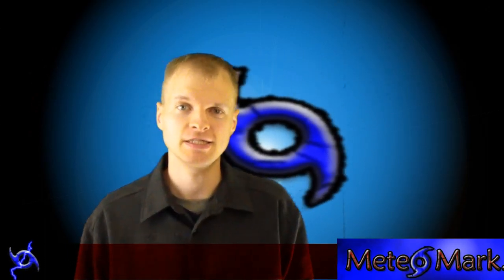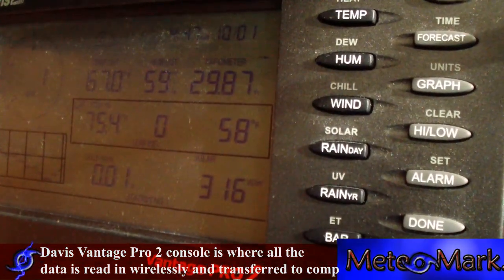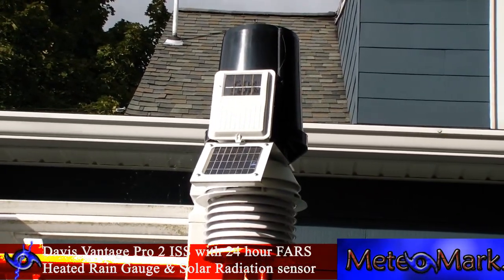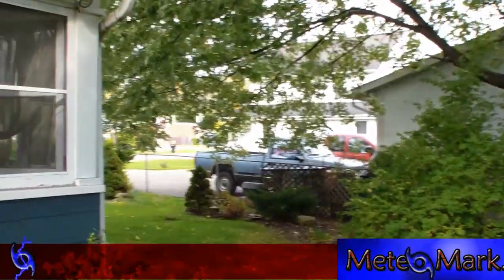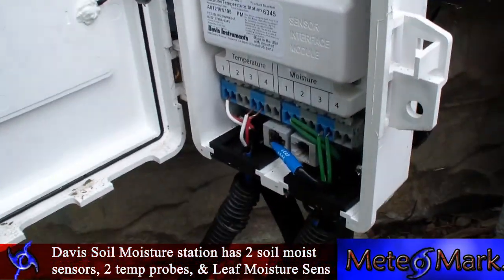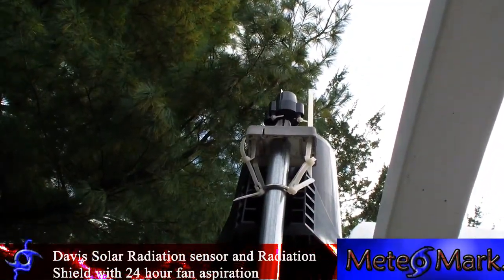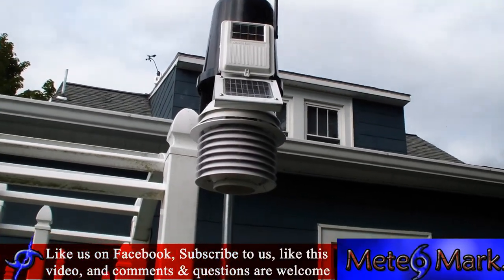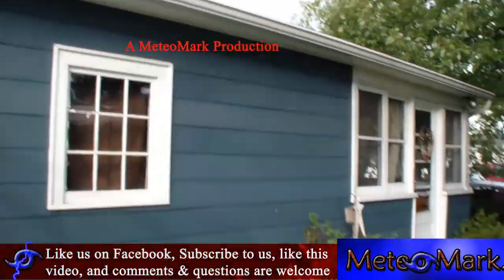Davis Vantage Pro 2 : One year Anniversary tribute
My Great and grand Davis Vantage Pro 2. It is a marvel, even after 1 year of service. Still looks pretty much brand new. Want to see the data from it? to see all the data from my Davis Vantage Pro 2 with 24 hour FARS (Fan Aspirated Radiation Shield) Yes the fan does make a huge difference in temperature readings. Heated rain gauge since we do get some pretty harsh winters here in Upstate New York. Here at MeteoMark since the ISS unit is too low, we did not want to mount the anemometer down there so we mounted it to a vent pipe up above the roof a good 5 to 6 feet above the pitch, of course I had to purchase a separate Davis transmitter. Also since we are very prone to flooding in the West Corners section of Endicott, especially flash flooding, I purchased a soil moisture saturation station complete with 2 soil moisture sensors, 2 soil moisture probes both 2 to 4 inches down and 12 to 16 inches down, and the leaf moisture sensor to measure the amount of dew formed as well as saturation on vegetation surfaces.

Davis Instruments 6152, 6153, 6162, 6163, 6345, 6332, 6450, 7720